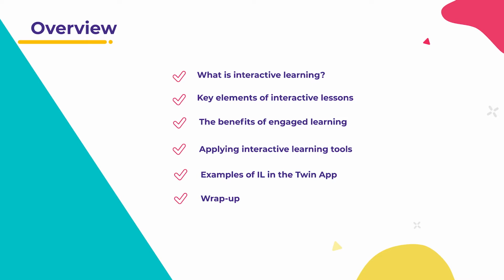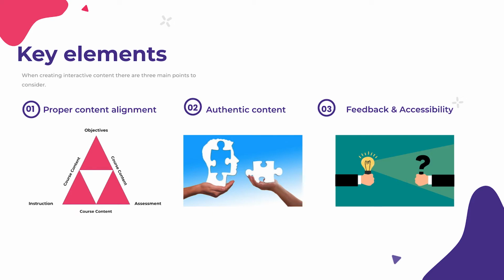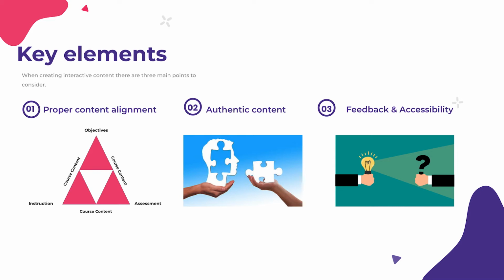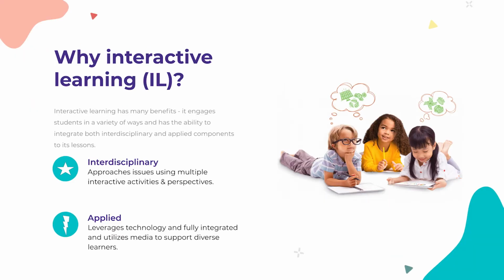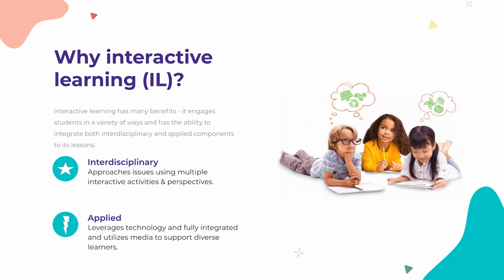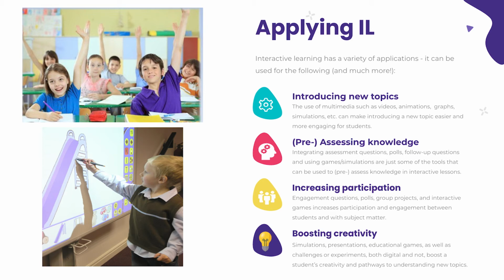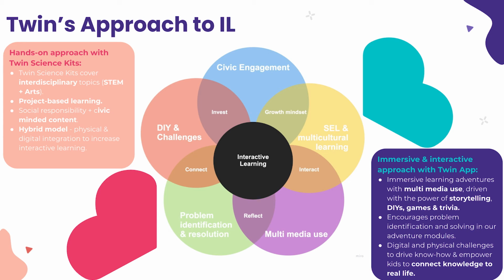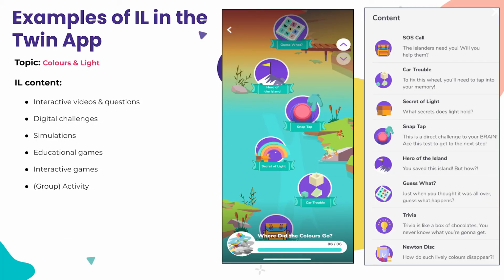Interactive Learning | World Science Movement